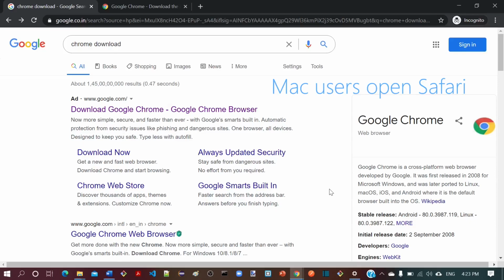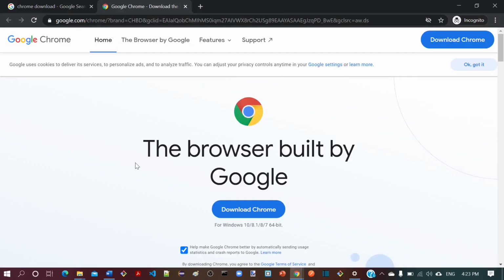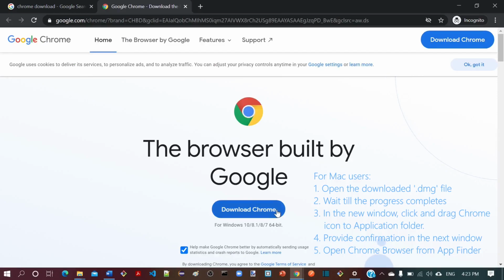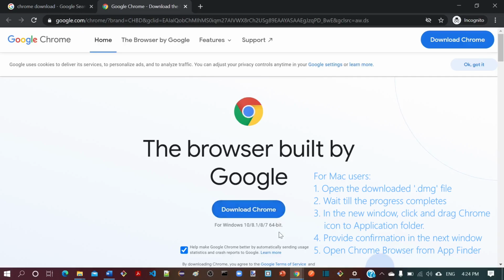HTML - Intro - Chrome Install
Instructions to install Chrome Browser.